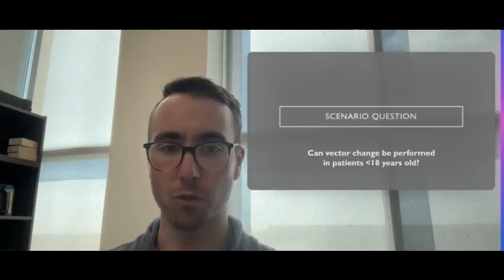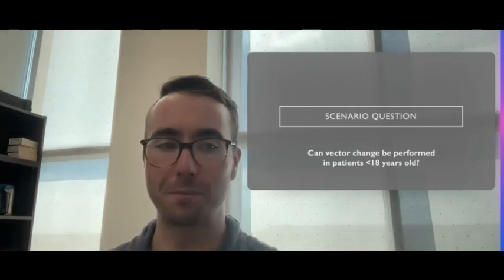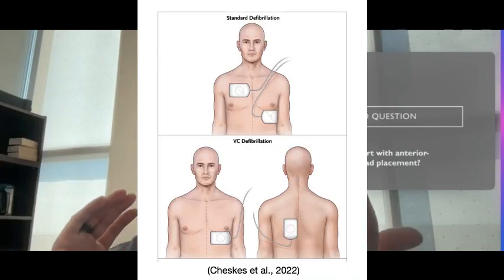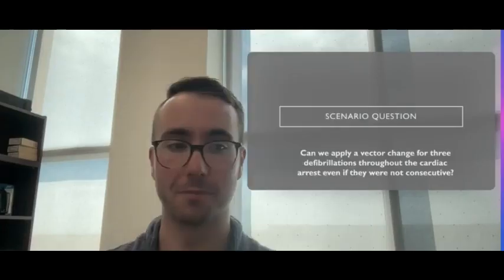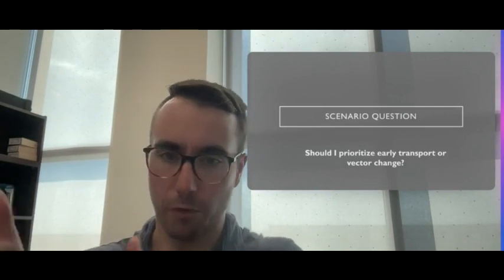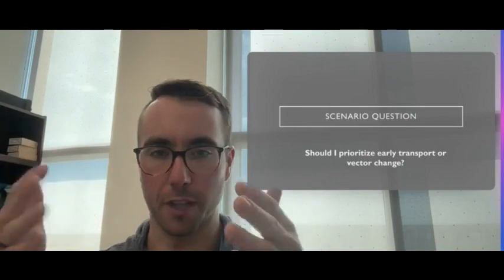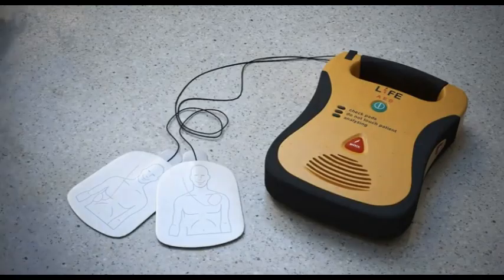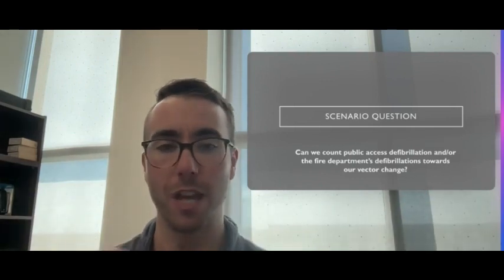Vector Change Defibrillation Questions and Answers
This video overviews questions that pertain to vector change defibrillation in the pre-hospital setting in Ontario at this time.